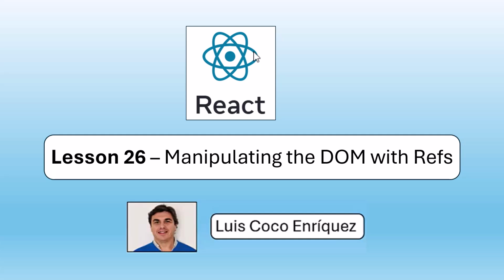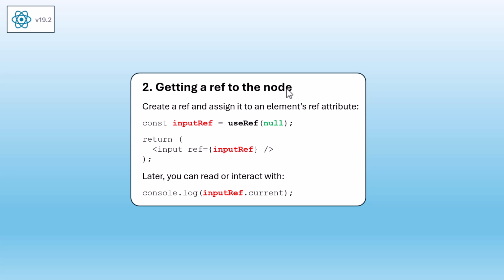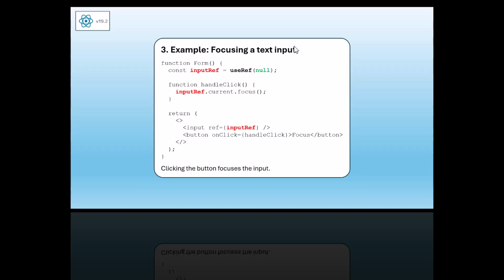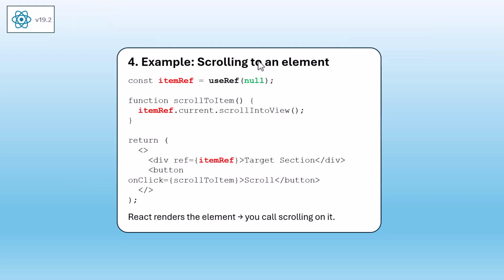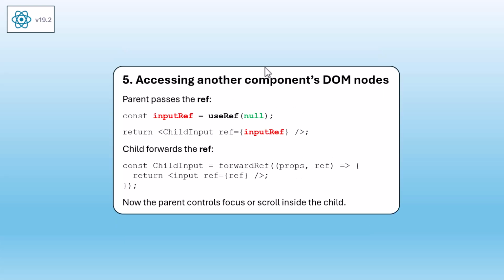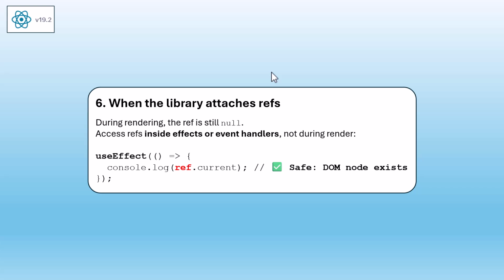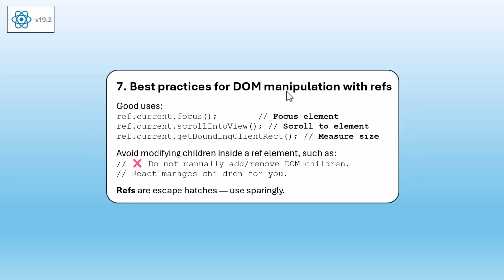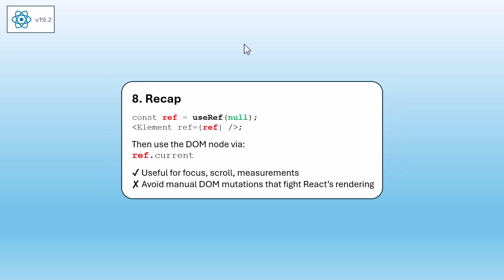React 19.2 - Lesson 26 - Manipulating the DOM with Refs